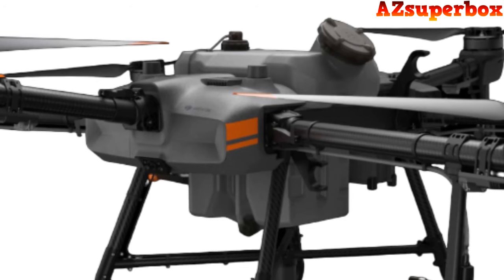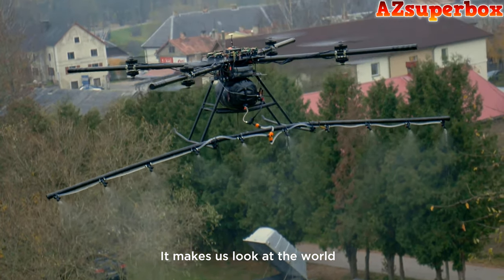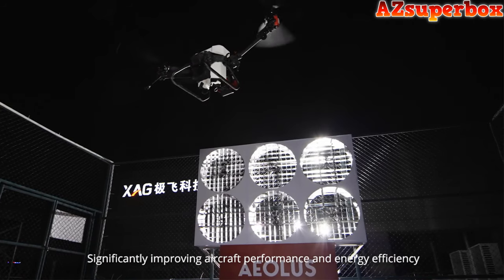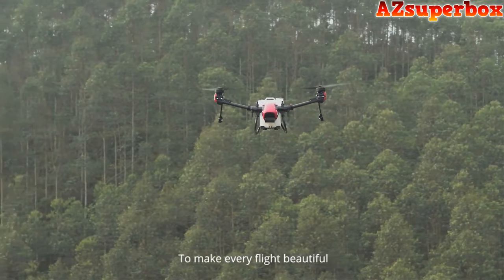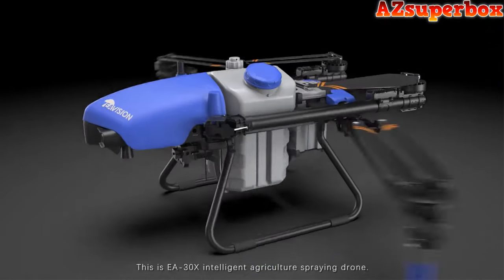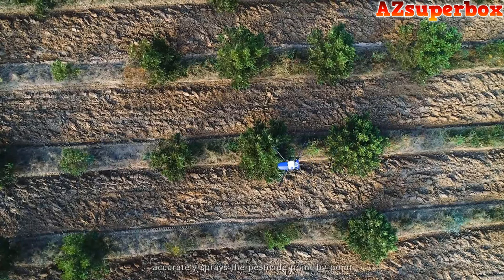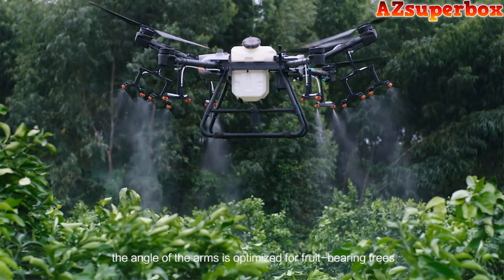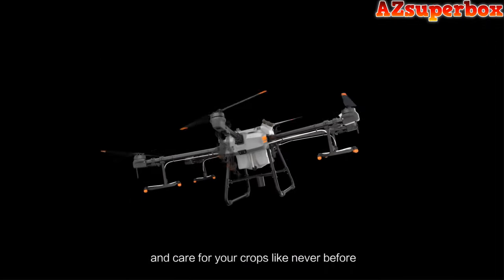Top 5 Best Agricultural Spraying Drones (2023) - Best Farming Drone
Discover the top 5 best agricultural spraying drones for farming in 2023, offering advanced features and capabilities to optimize crop spraying and agricultural operations. Featuring The Mavic 3 - DJI Agriculture Drone, DJI Agras T30, DJI Agras T10, Hercules (EA-30X) AI Intelligent Drone Sprayer, XAG V40 Agricultural Drone, and AIRBOARD AGRO – Agriculture Crop Spraying Drone, these drones are designed to efficiently and accurately spray crops, reducing labor and enhancing productivity in agricultural fields. This video provides comprehensive reviews, comparisons, and a buying guide to help farmers find the perfect agricultural spraying drone to suit their specific needs. Explore the best sellers, read detailed reviews, compare specifications, and find out where to buy these top-rated agricultural spraying drones in 2023.

#5). ► AIRBOARD AGRO AGRICULTURE CROP SPRAYING DRONE ➜
#3). ► Hercules (EA-30X) AI Intelligent Drone Sprayer ➜
#1). ► The Mavic 3 - DJI Agriculture Drone ➜

If you're looking for the best agricultural spraying drones in 2023 for your farming needs, consider these top 5 options:

🌿 The Mavic 3 - DJI Agriculture Drone: Harness the power of DJI's Mavic 3 for efficient and precise agricultural spraying, providing advanced technology for optimal crop care.

🚜 DJI Agras T30: Take advantage of the DJI Agras T30's cutting-edge features for effective and reliable agricultural spraying, designed to boost productivity in your farming operations.

🌾 DJI Agras T10: Embrace the DJI Agras T10's versatility and intelligent spraying capabilities, allowing you to optimize crop treatment while saving time and resources.

🍃 Hercules (EA-30X) AI Intelligent Drone Sprayer: Experience the AI-powered efficiency of the Hercules EA-30X for precise and automated agricultural spraying, enhancing your farming practices.

🍀 XAG V40 Agricultural Drone: Rely on the XAG V40's innovation and powerful spraying performance, delivering precision and coverage for improved agricultural outcomes.

🌱 AIRBOARD AGRO: Utilize the AIRBOARD AGRO's user-friendly design and efficient spraying features to enhance your farming efficiency and achieve better crop yields.

Choose from these top-tier agricultural spraying drones to elevate your farming practices and maximize your crop's potential in 2023! 🚁🌾

Timestamps:
00:00 6. Introduction
02:16 5. AIRBOARD AGRO – WORLD'S MOST POWERFUL AGRICULTURE CROP SPRAYING DRONE
04:04 4. XAG V40 Agricultural Drone
08:55 3. Hercules (EA-30X) AI Intelligent Drone Sprayer
13:01 2. DJI Agras T30
16:09 1. The Mavic 3 - DJI Agriculture Drone
19:15 0. Conclusion